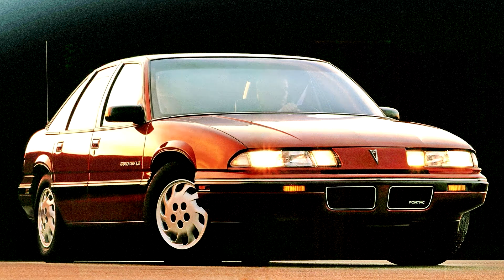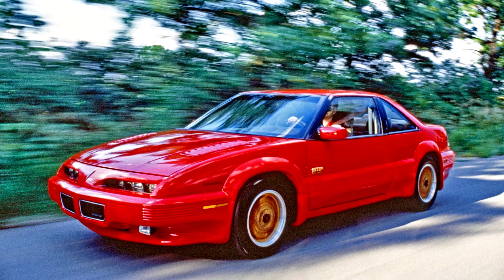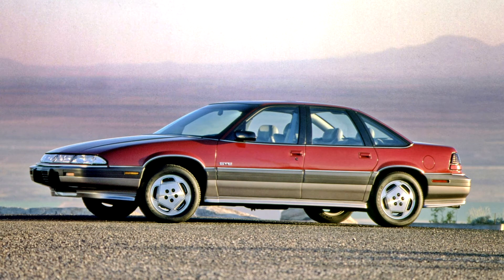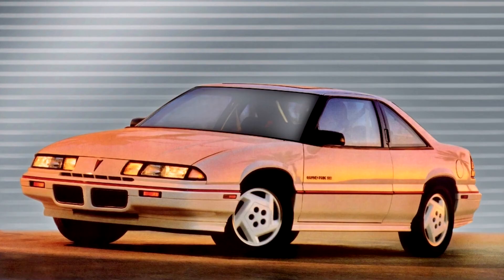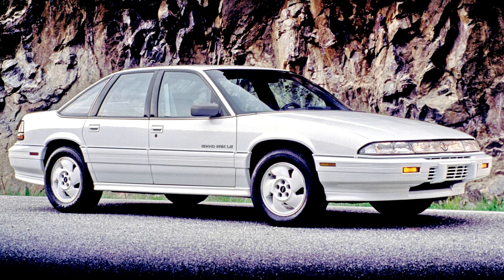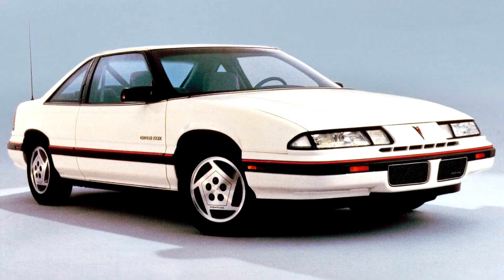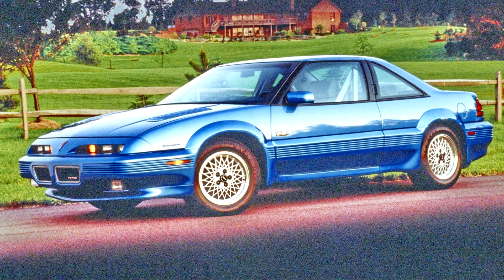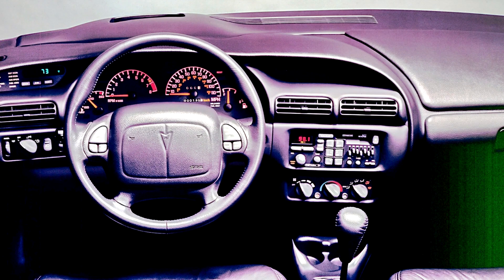Pontiac Grand Prix 1988–96